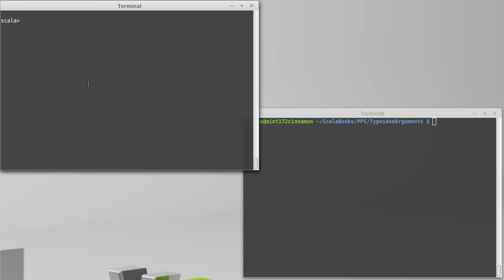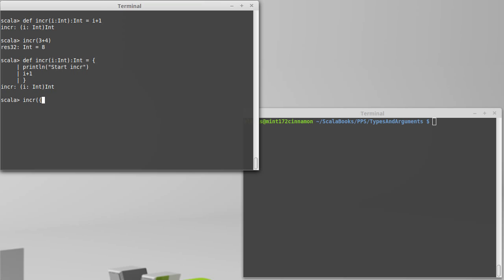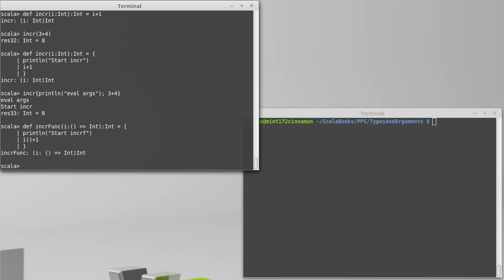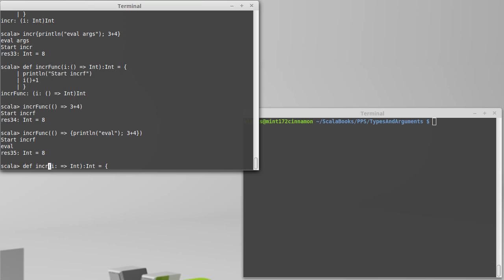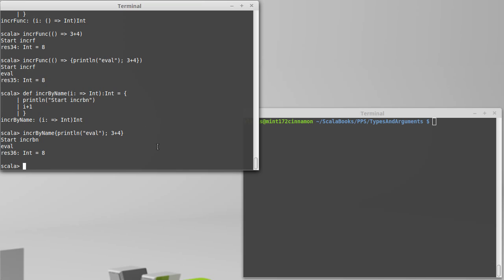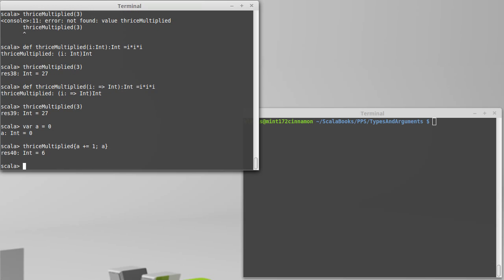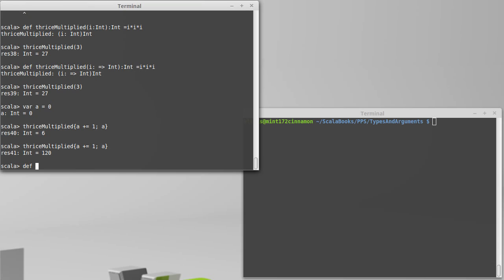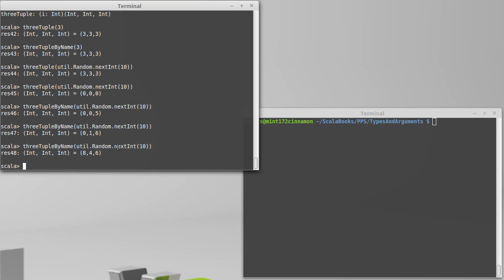Pass-by-name (in Scala)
This video explores the details of pass-by-name semantics in Scala.